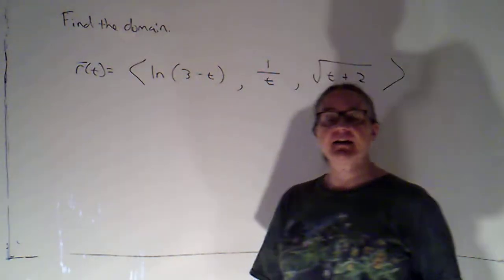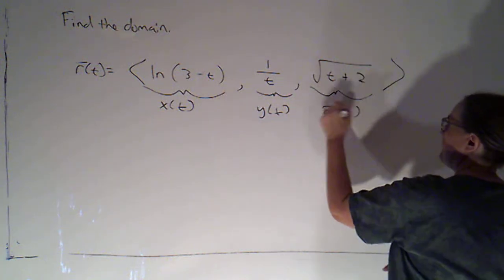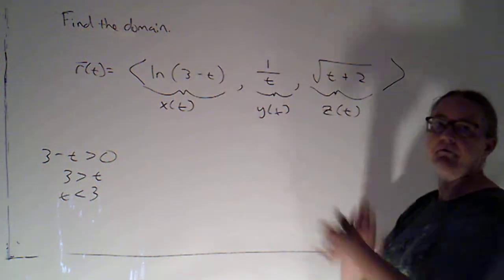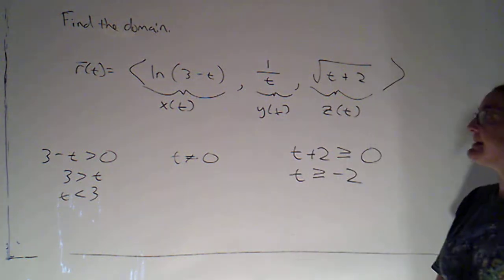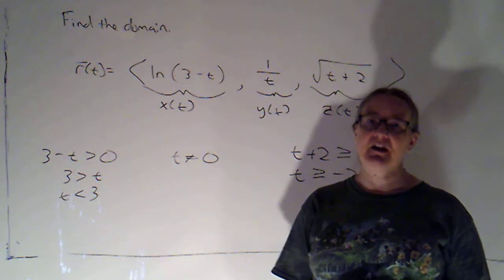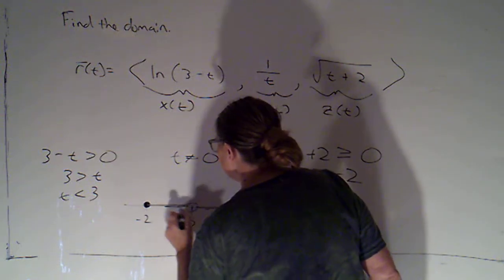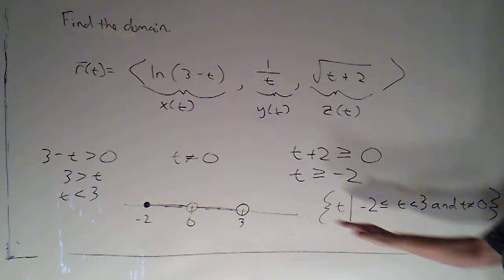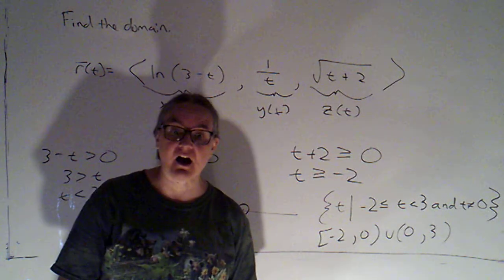3C 13 1 part 5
The domain of a vector function.